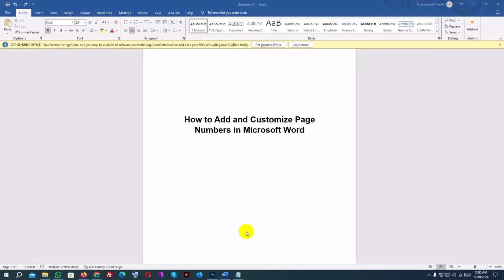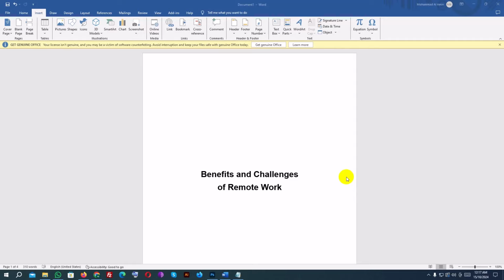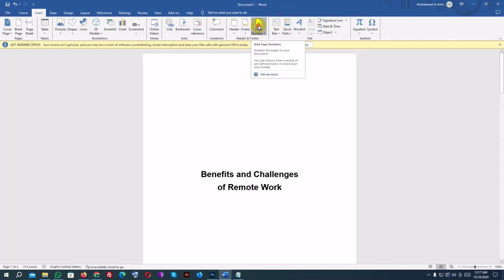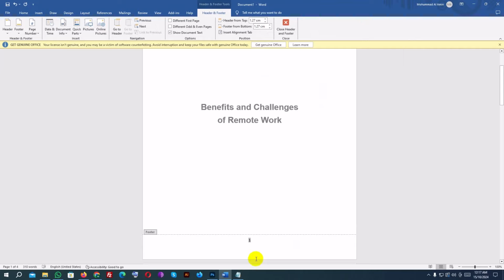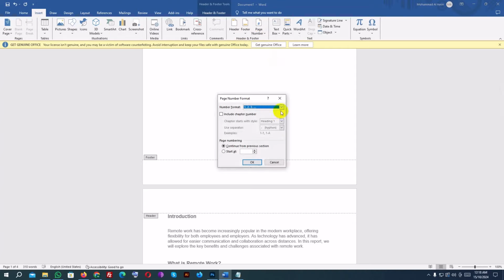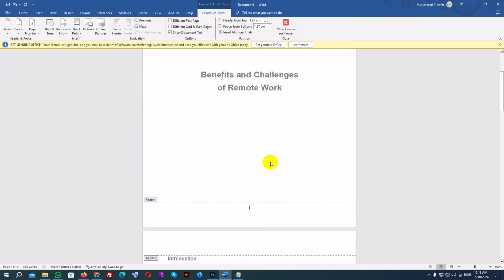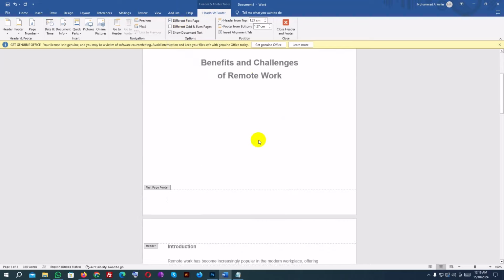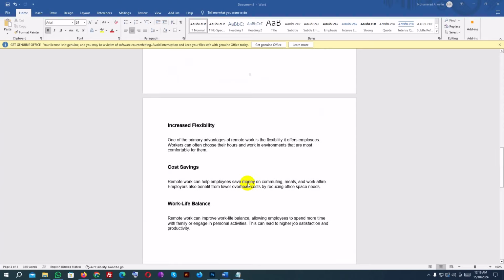How to Add and Customize Page Numbers in Microsoft Word | Developer Maddy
Welcome to Developer Maddy’s tutorial on how to easily add and customize page numbers in Microsoft Word! 🎓 In this video, we’ll guide you step-by-step on how to insert page numbers, customize their position, skip numbering on the first page, and format page numbers for different sections.

📌 What you’ll learn:

How to insert page numbers at the top, bottom, or margins of the page
Skipping the first page or title page
Formatting page numbers (Roman numerals, starting from a specific number, etc.)
Applying different page numbering styles in sections
✨ Apply these tips to make your documents look professional and well-organized!

ms word
microsoft word
ms word beginners
ms word expert
learn ms word